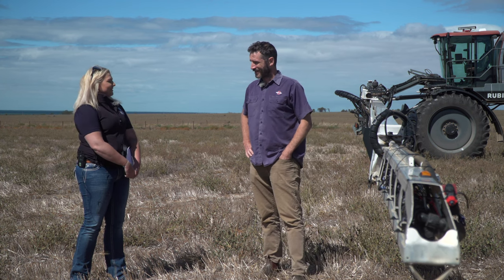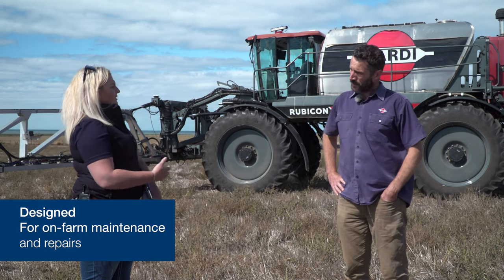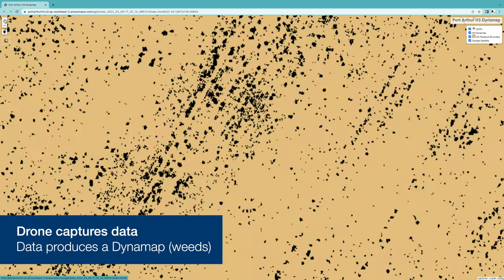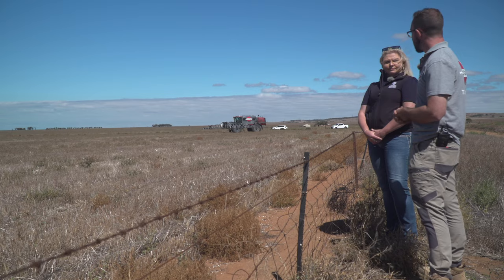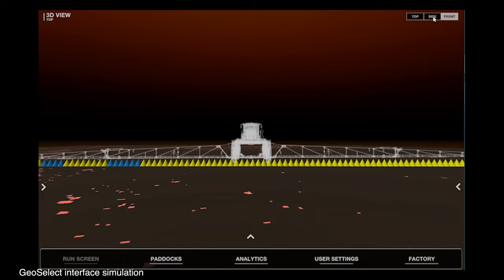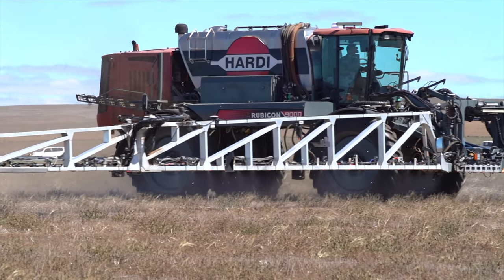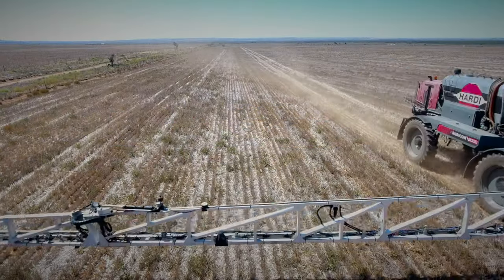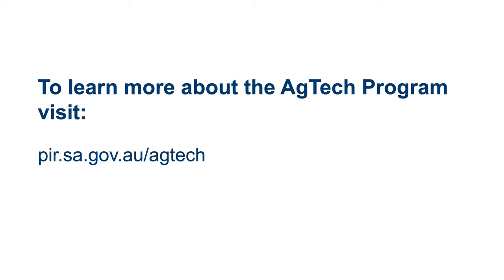AgTech demonstration: GeoSelect on the HARDI Rubicon 9000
AgTech Extension Officer Lucy Reed from the South Australian Department of Primary Industries and Regions talks with Andrew Snowball and Heath Thompson from HARDI about the Rubicon 9000 sprayer with GeoSelect technology